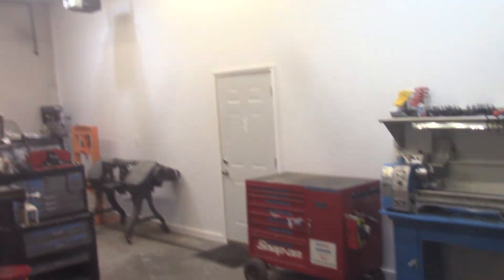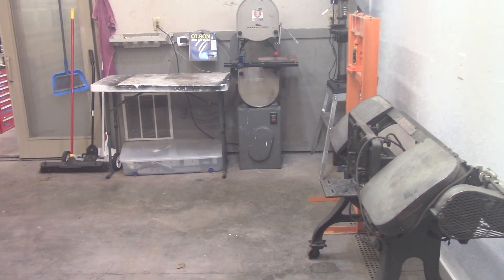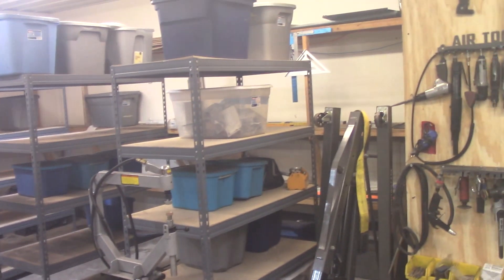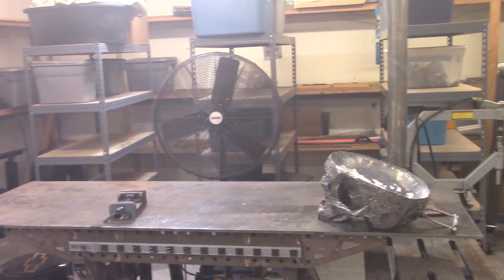HUGE new shop tour!